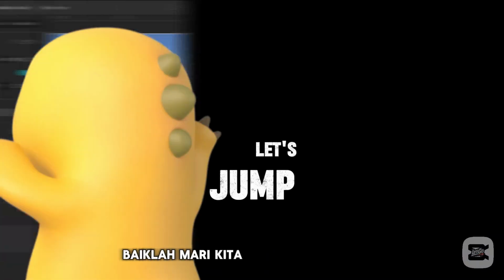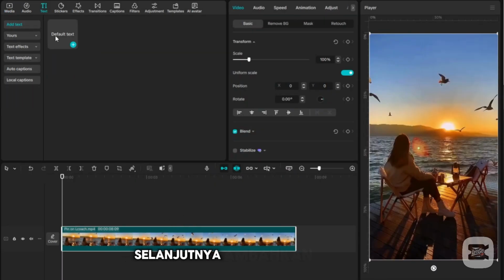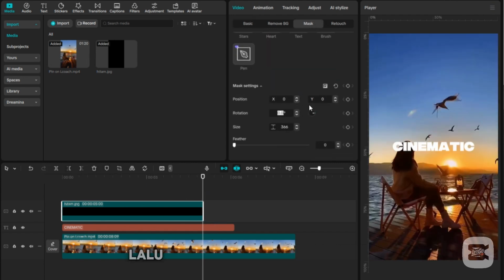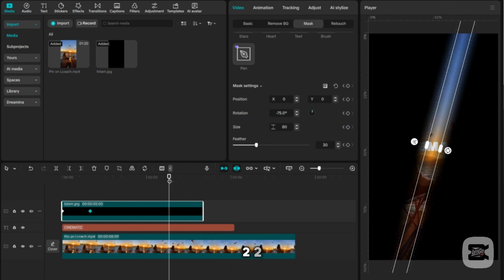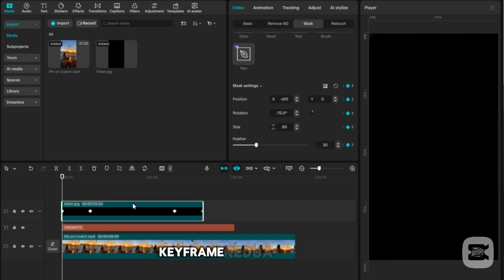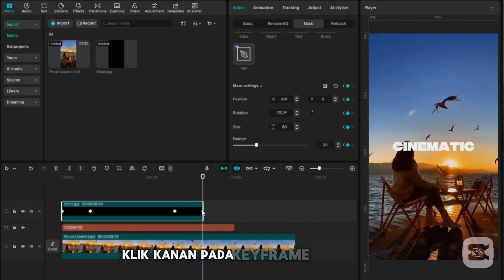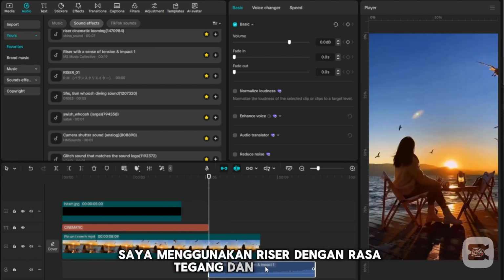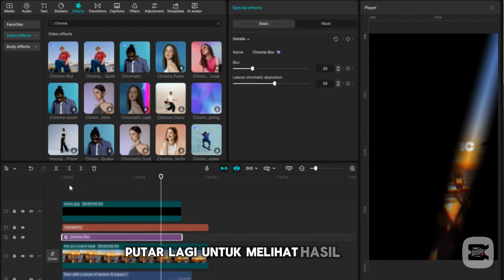CapCut Desktop Tutorial Day 12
Cool Cinematic opening on CapCut PC